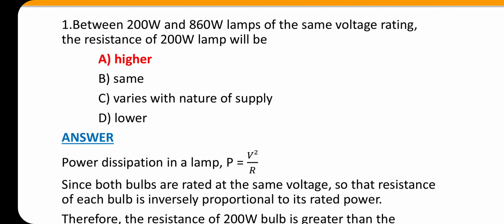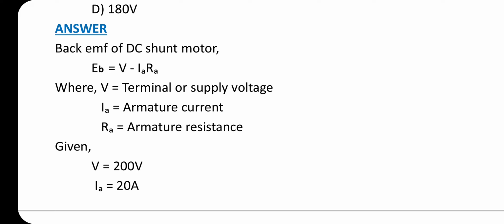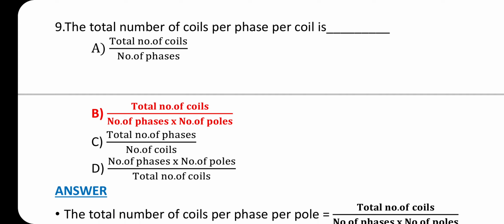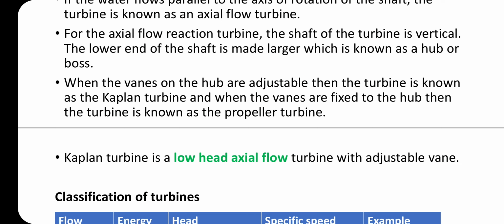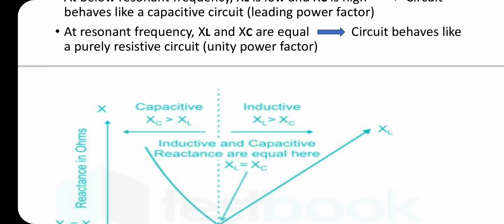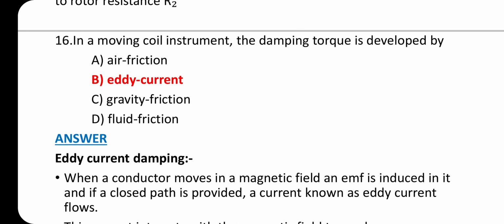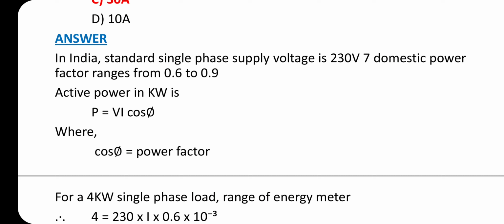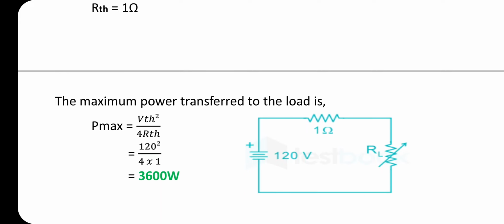ISRO-VSSC|TECHNICAL ASSISTANT|ELECTRICAL|1285|PART1|PREVIOUS YEAR QUESTION&DETAILED SOLUTION|2016